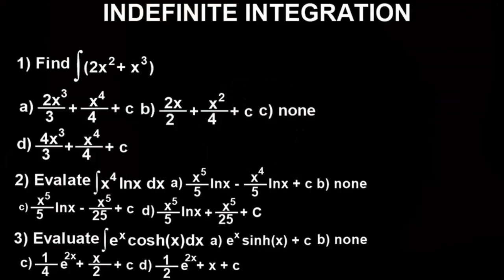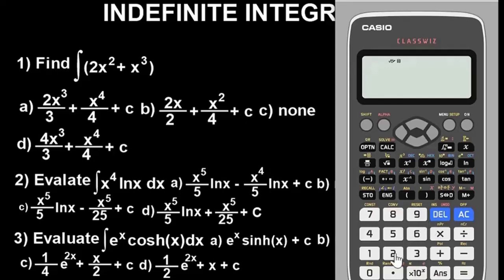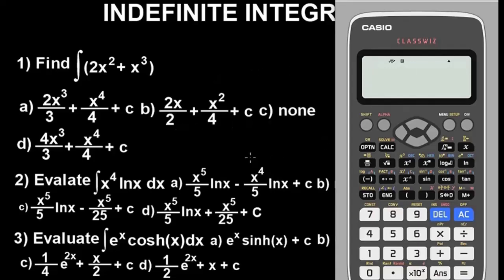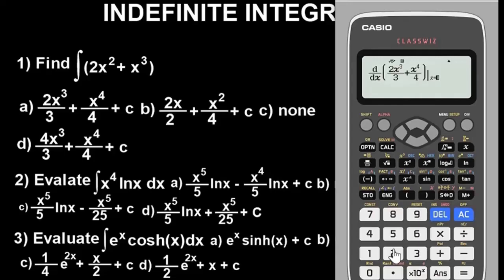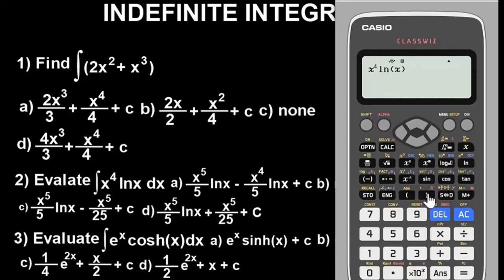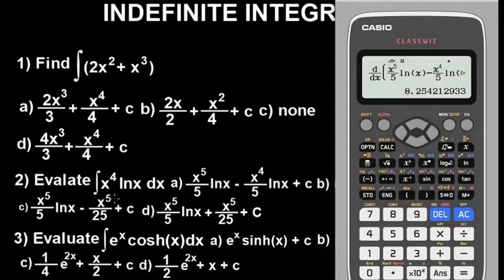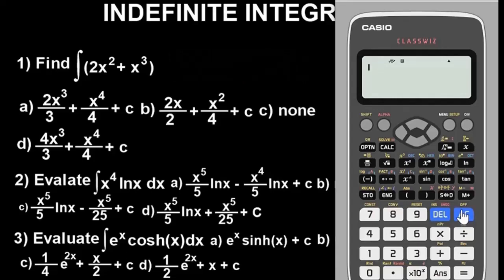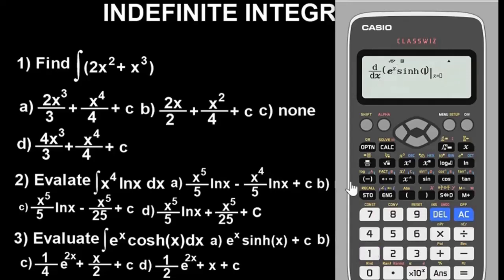INTEGRATION IN SCIENTIFIC CALCULATOR: 4 crazy mistakes students make | Casio fx-991 ex calculator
HOW TO SOLVE INTEGRATION IN SCIENTIFIC CALCULATOR: Casio fx-991 ex | Indefinite integral

Integration is one of the topics in calculus that can be solved using Casio fx-991 ex or casio fx-570 ex classwiz scientific calculator.

In this video, I explained and showed how you can solve indefinite integration using Casio fx-991 ex or casio fx-570 ex classwiz scientific calculator as a trick or hack

After watching this video, you will be able to solve problems involving indefinite integration using casio fx-991 ex or casio fx-570 ex classwiz  scientific calculator as a trick or hack easily and fast especially for multiple choice questions.

# Integration calculator trick, or hack.